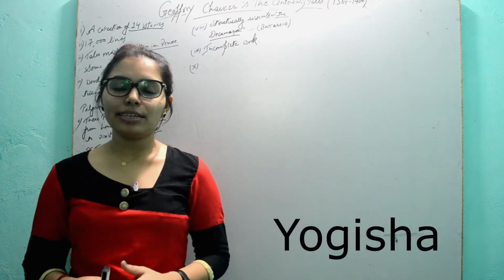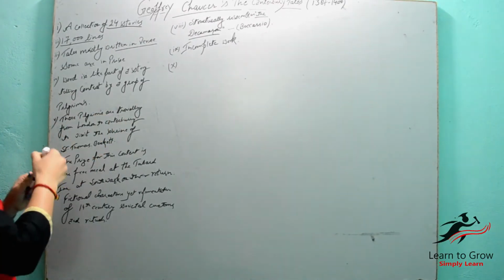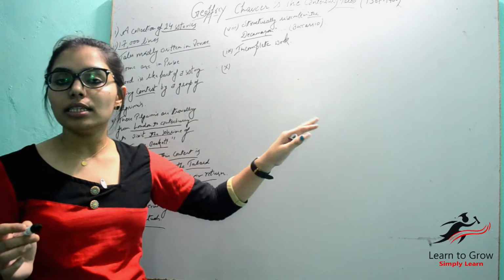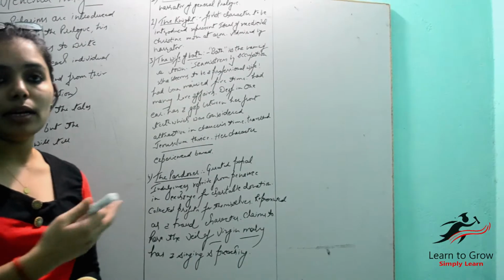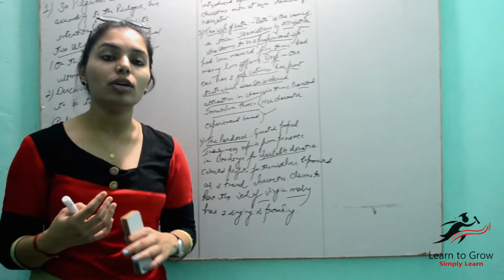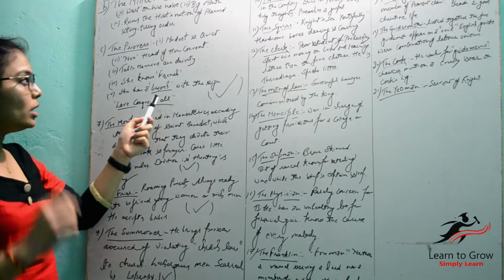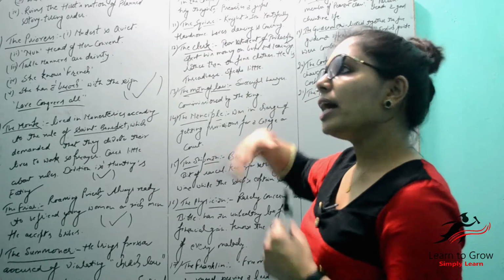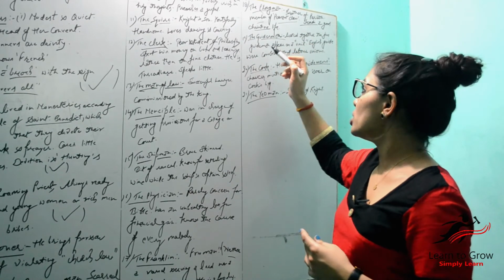the canterbury tales: an objective study of UGC NET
Character of Canterbury tales